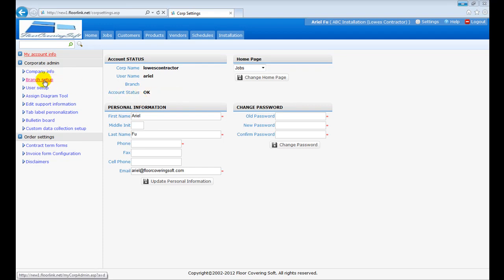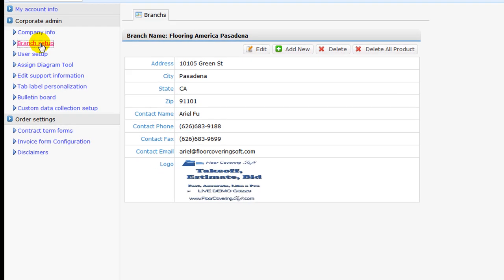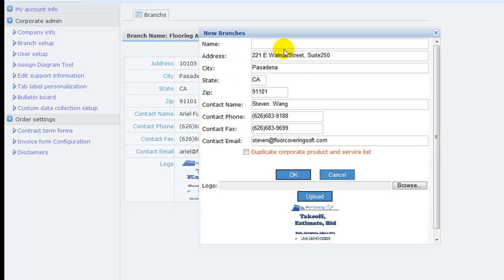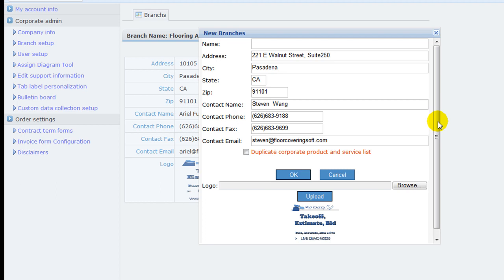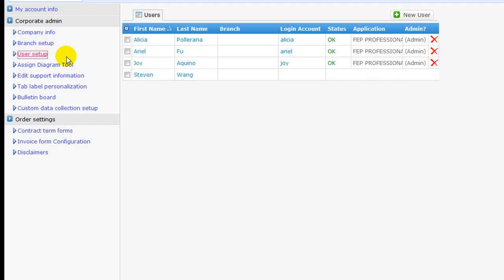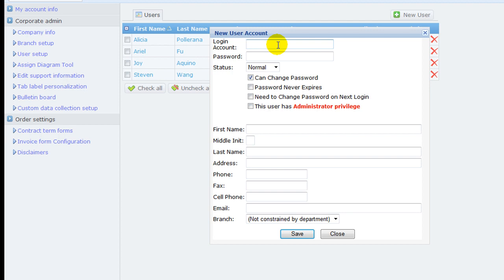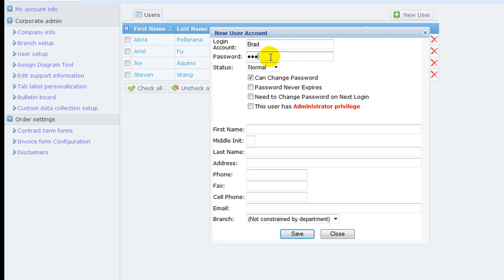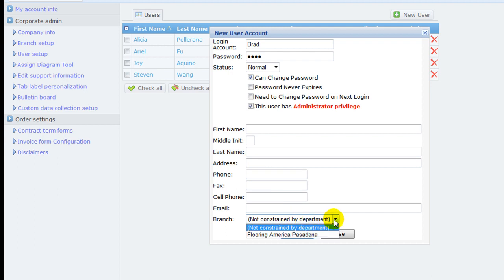Branch setup and user set up